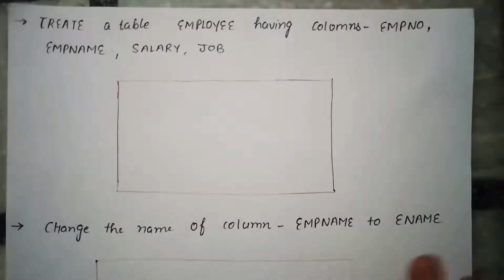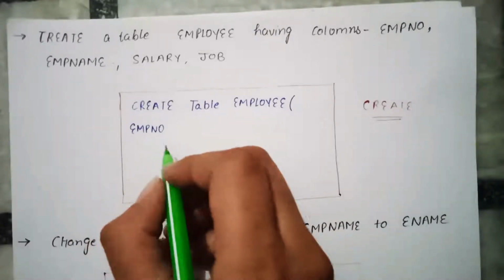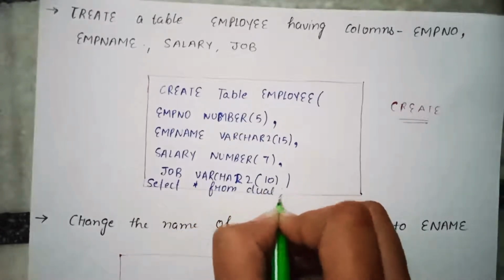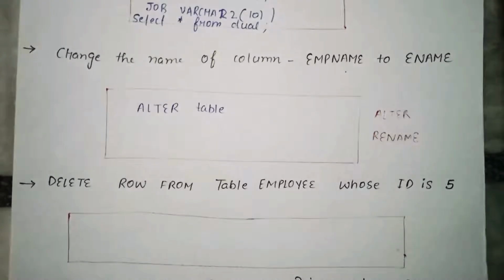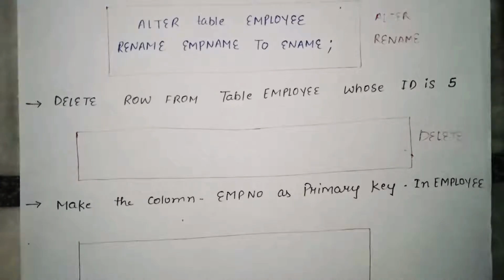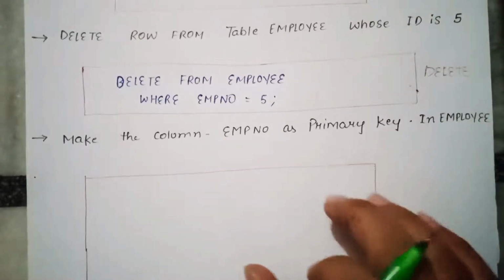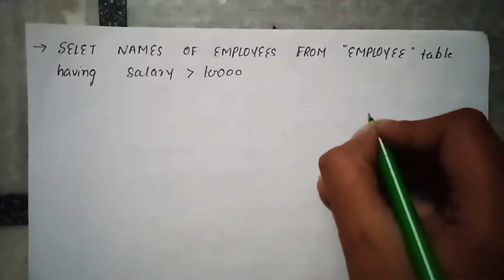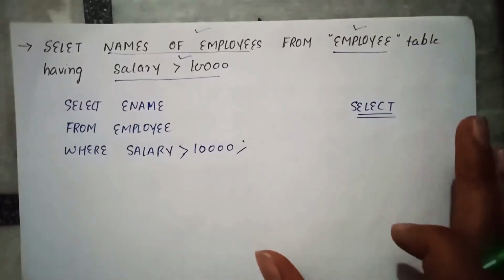SQL PRACTICE SET|PART 1.